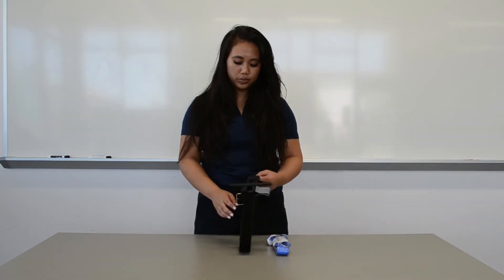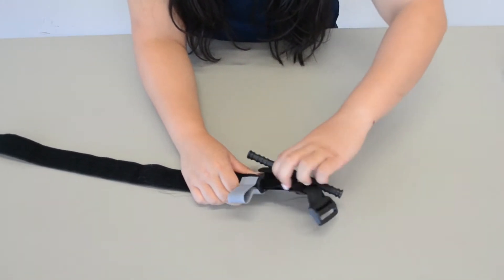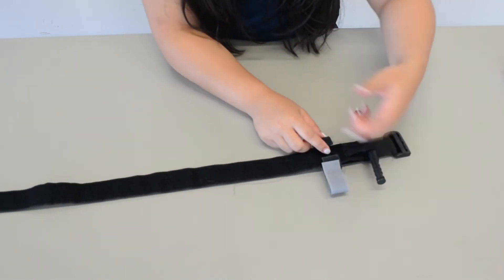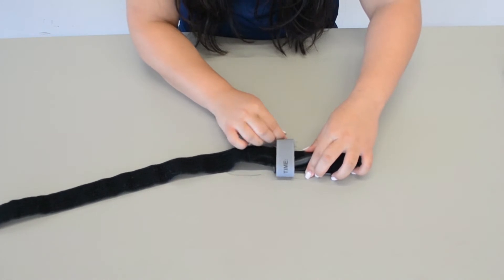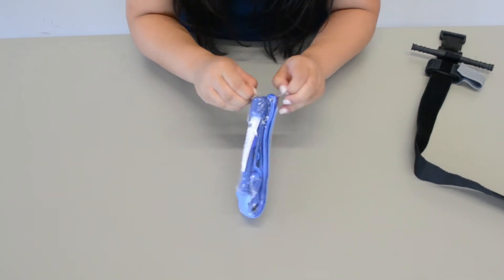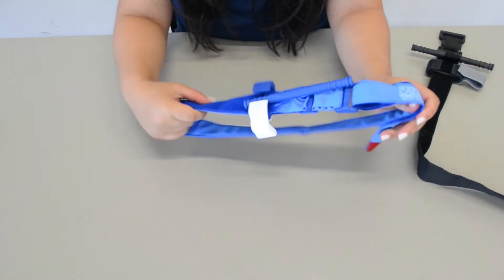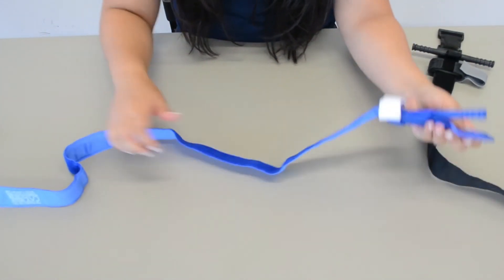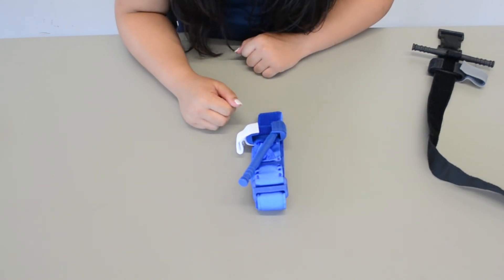Tourniquet Basics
Today we take a look at the tourniquet skill to prepare for the bleeding control skill.